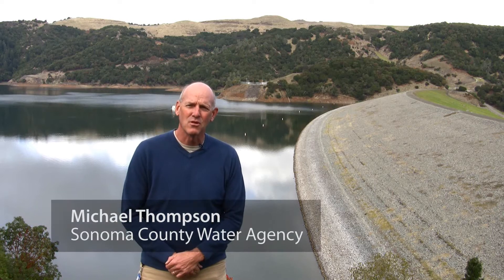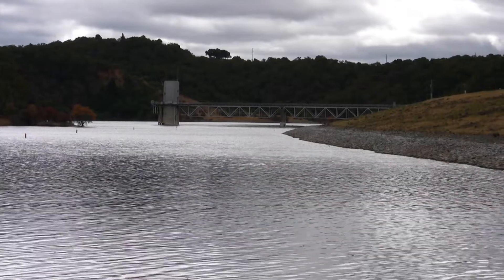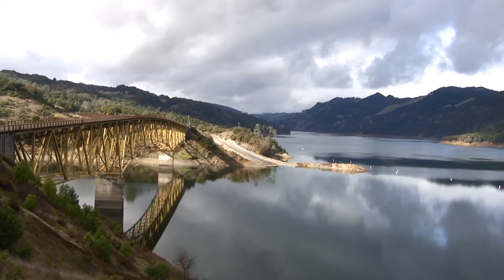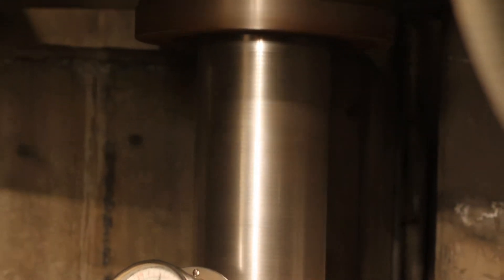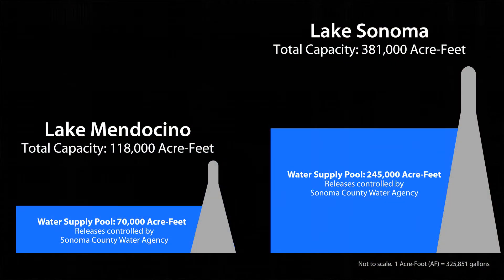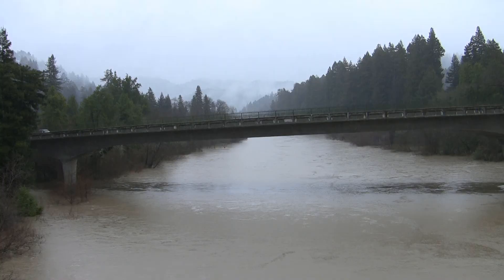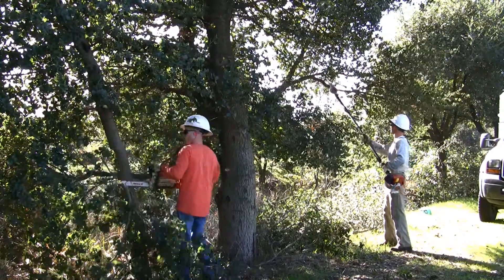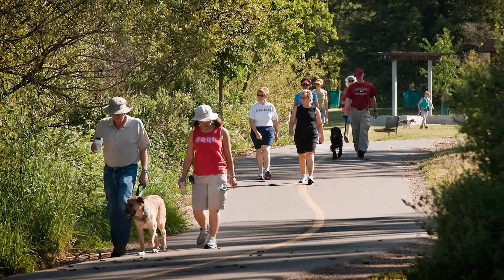Flood Protection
This video explains the Sonoma County Water Agency's comprehensive regional flood protection program, including the Water Agency's reservoirs and the Stream Maintenance Program.